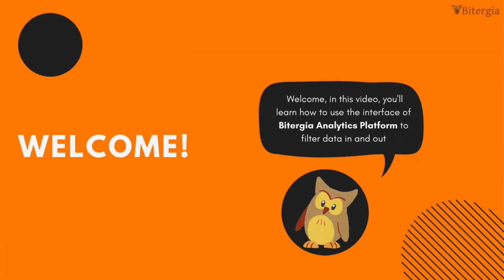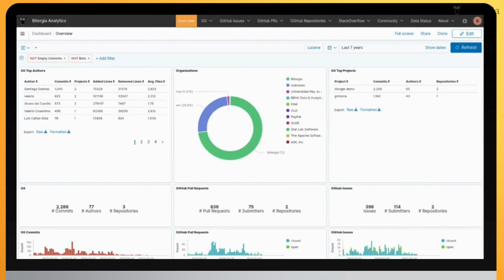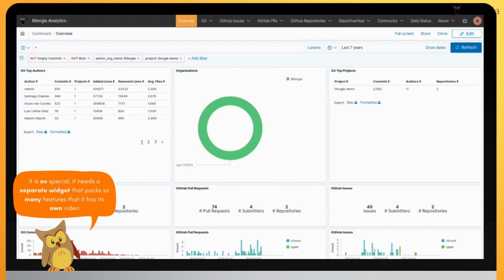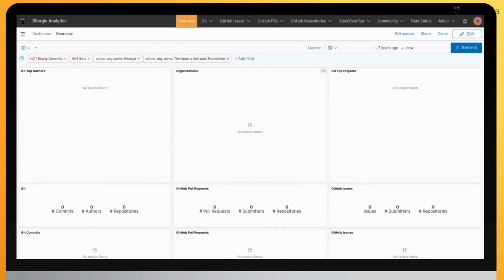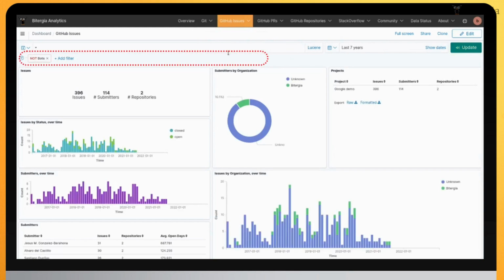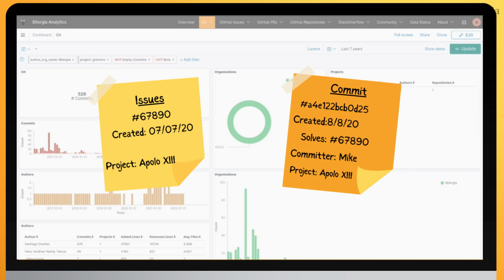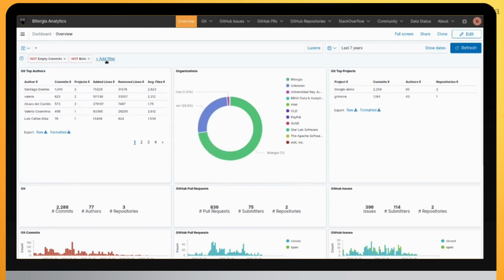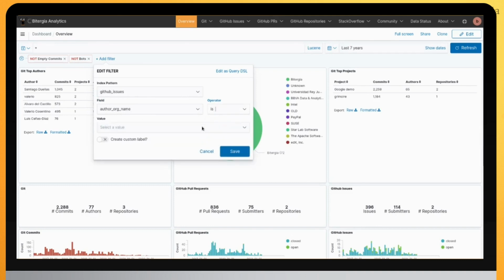Platform's Basic Usage 2: Filtering Data In And Out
By following this how-to guide, you will be able to: compare groups of data; zoom in on details of visualizations; filter out excessive, unwanted, or irrelevant data; drill down to investigate the reasons for anything that may have caught your eye; and use visualization to filter the data you want to see.

00:00 Welcome!
00:45 Filter data with the interactive dashboard
       -      Click on images to create a filter and view results
       -      For filterable visualizations, click on the values to filter in and out
       -      Use the Time Picker
2:26 An empty dashboard
       -      Occurs when a combination of filters is too restrictive
2:37 Filter with search box
       -      Type into the search box to apply filters
       -      Be sure to use the field name along with the value
       -      If you are tech-savvy, refer to the documentation for directions for using the supported
              search syntax
3:07 Use filter options
       -      Edit filter
       -      Temporarily disable a filter
       -      Delete a filter
       -      Invert a filter to hide instead of show filter results
4:00 Drill down on key information
       -      Combine different filters
       -      Save URL of filters you have drilled down to reproduce filters
4:31 Transfer filters across dashboards
       -      Pin filters to apply them across dashboards
5:56 Create a new filter
       -      Select the kind of items you want to filter (i.e. issues) by selecting an index pattern
       -      Select the field on which to filter
       -      Set field criteria
       -      Name your filter
7:49 Continue to next lesson